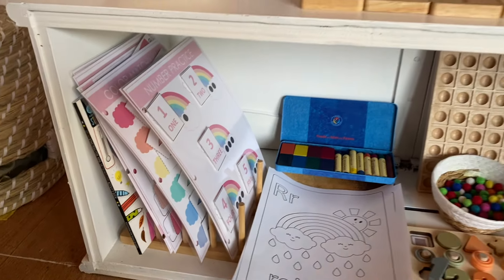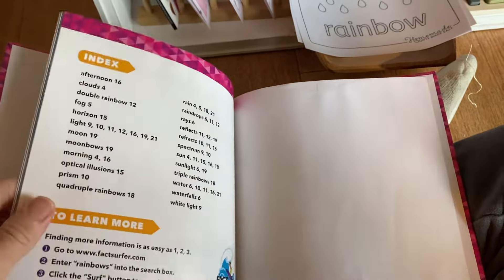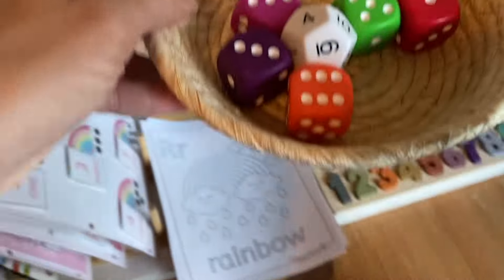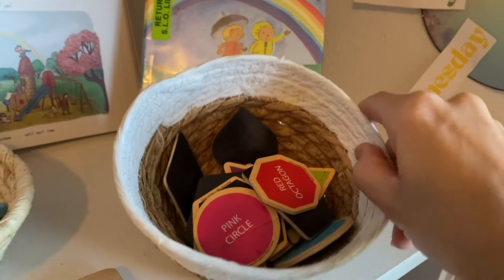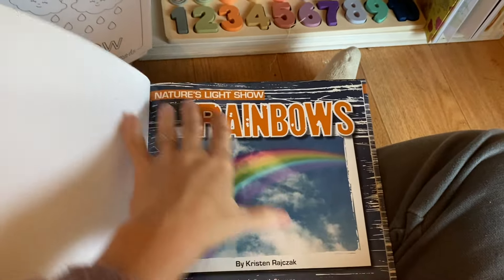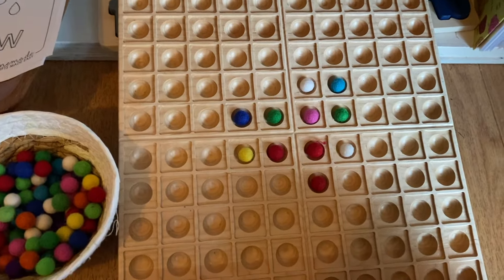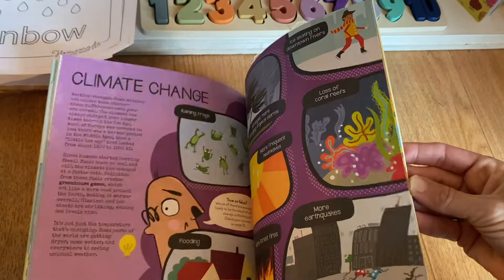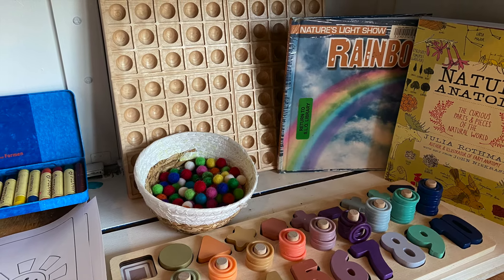March Unit Study on Rainbows!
Enjoy a look at my resources for a rainbow unit study! A perfect science unit for March and St. Patrick's Day. I really enjoyed hunting down all the rainbows I could find in our homeschool :)

Free rainbow puzzle printable: